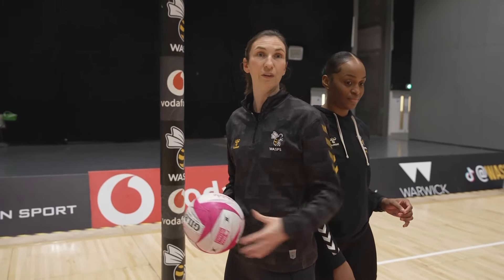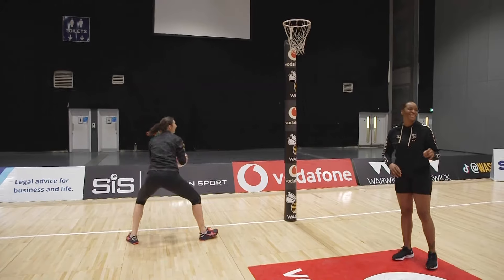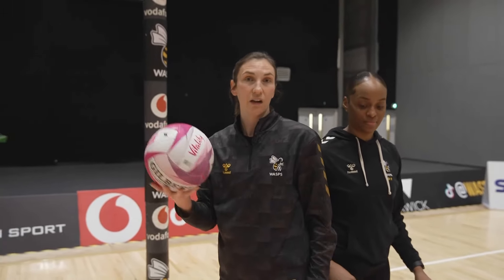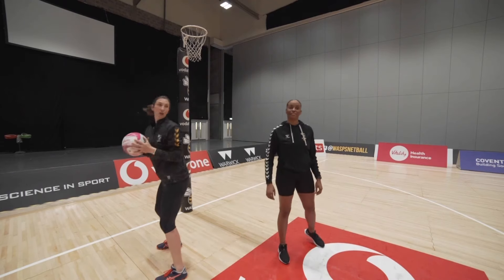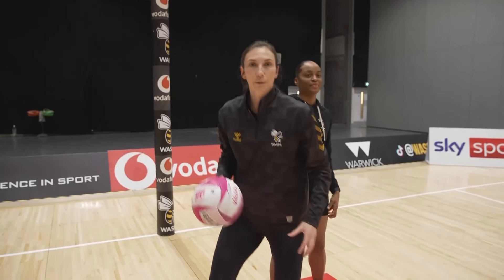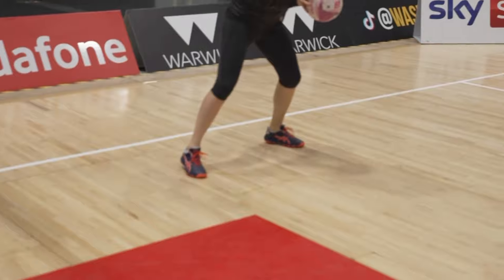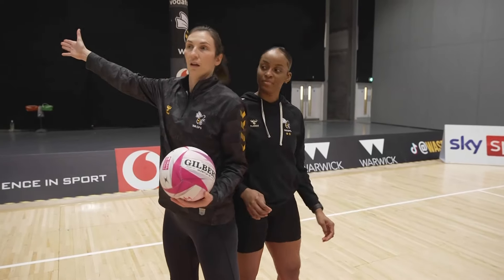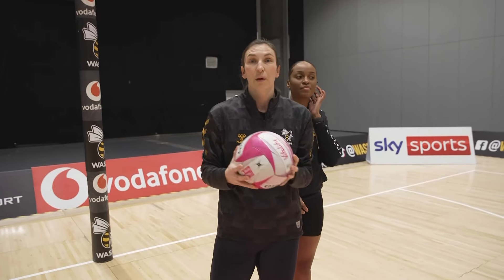Netball shooting masterclass with Superleague and England legend, Rachel Dunn 📄✍️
As she passed the milestone of 250 Vitality Netball Superleague appearances,  we caught up with Wasps sharp-shooter, Rachel Dunn - who explained just how she creates and defends space in the circle.